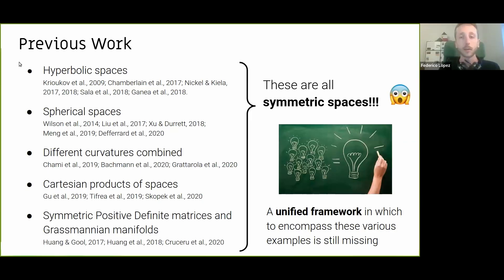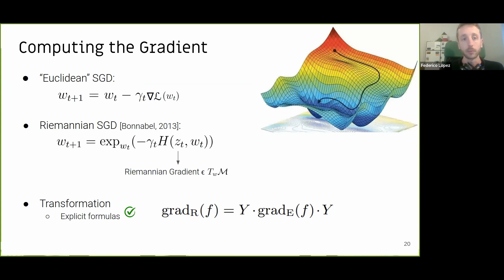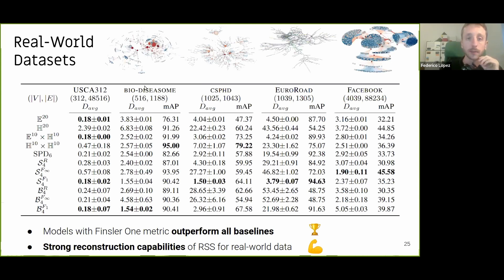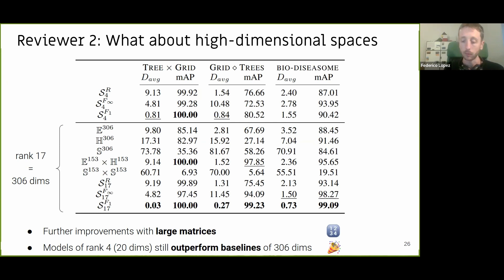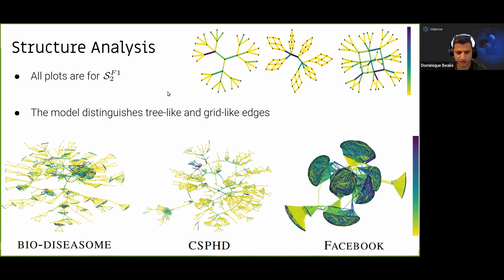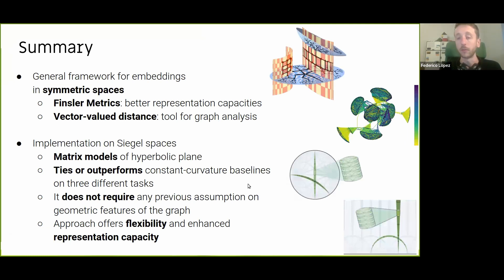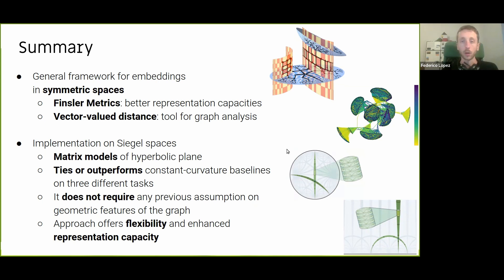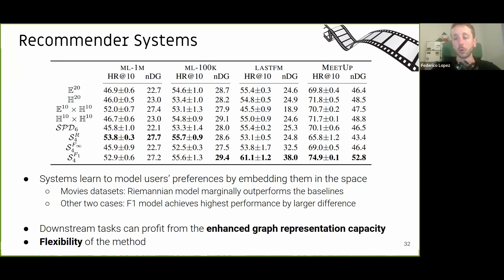Symmetric Spaces for Graph Embeddings : A Finsler Riemannian Approach | Frederico López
Abstract: Learning faithful graph representations as sets of vertex embeddings has become a fundamental intermediary step in a wide range of machine learning applications. We propose the systematic use of symmetric spaces in representation learning, a class encompassing many of the previously used embedding targets. This enables us to introduce a new method, the use of Finsler metrics integrated in a Riemannian optimization scheme, that better adapts to dissimilar structures in the graph. We develop a tool to analyze the embeddings and infer structural properties of the data sets. For implementation, we choose Siegel spaces, a versatile family of symmetric spaces. Our approach outperforms competitive baselines for graph reconstruction tasks on various synthetic and real-world datasets. We further demonstrate its applicability on two downstream tasks, recommender systems and node classification.

Authors: Federico López, Beatrice Pozzetti, Steve Trettel, Michael Strube, Anna Wienhard

00:00 Intro
1:11 Systematic Use of Symmetric Spaces
2:07 Implementation: Siegel Spaces
11:45 Experiments
25:17 Embedding Analysis
38:50 General Framework
41:54 Q&A